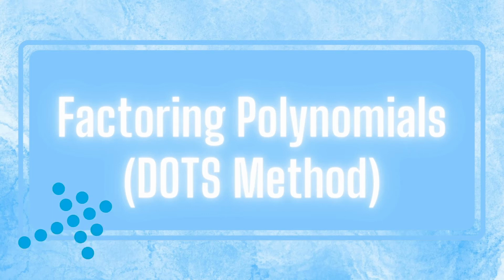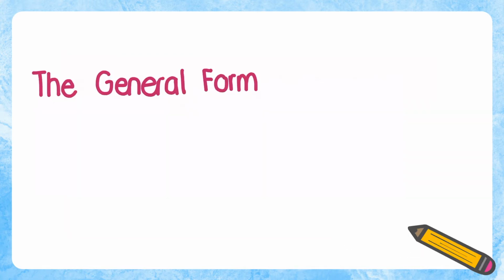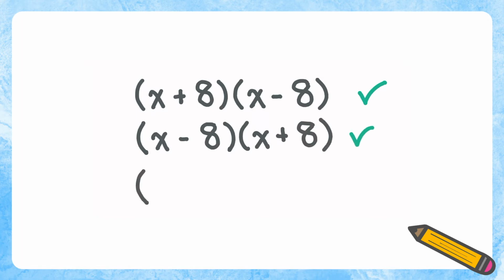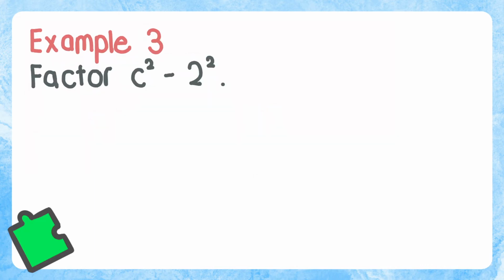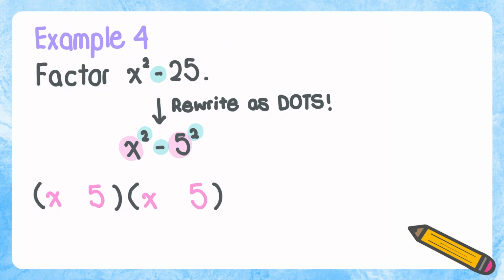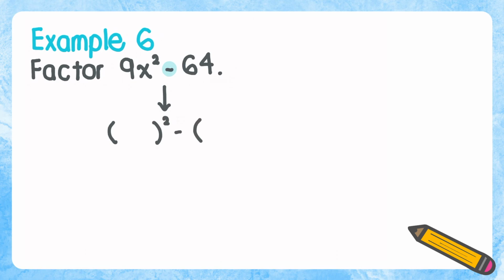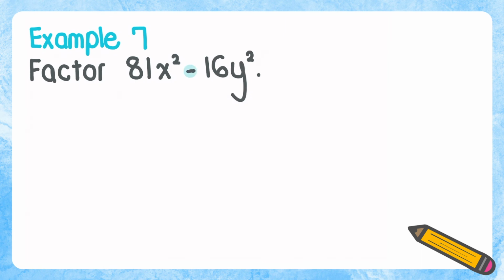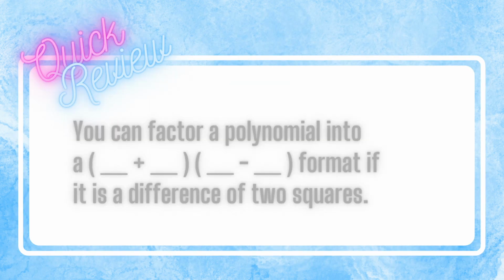Factoring Polynomials (DOTS Method)